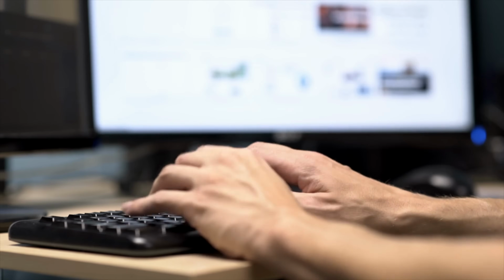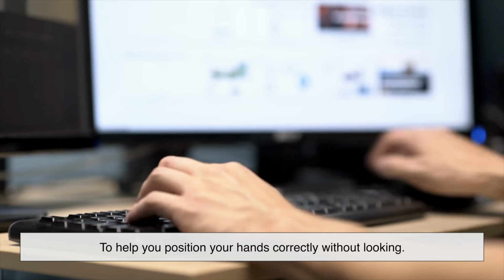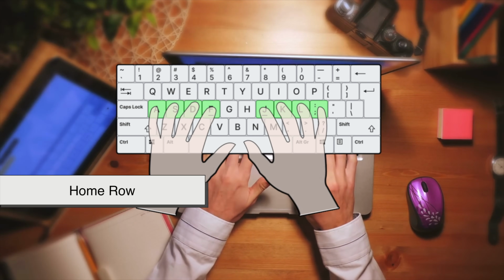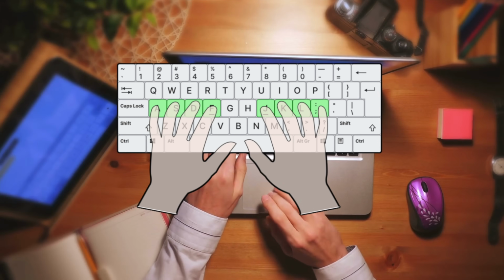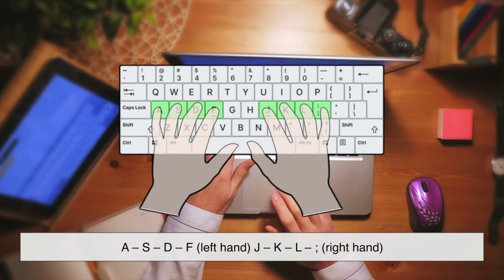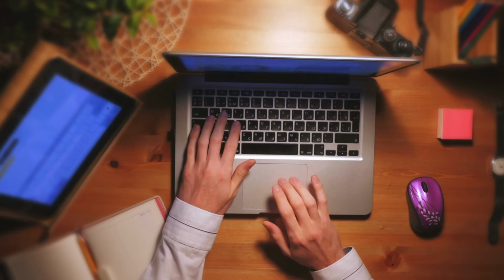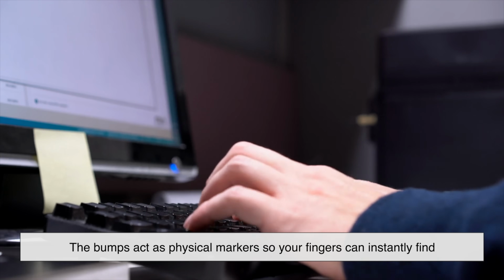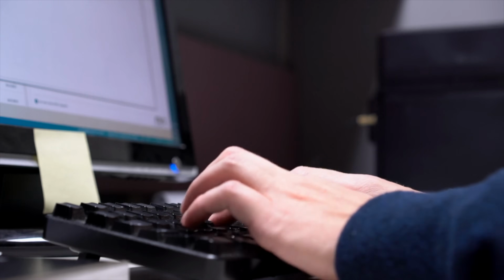Why Do the 'F' and 'J' Keys Have Little Bumps?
Have you ever noticed the tiny bumps on the “F” and “J” keys on your keyboard? They’re so small that most people ignore them—but once you understand their purpose, you’ll realize they’re one of the most important features in modern typing.

In this video, we break down why those bumps exist, where they came from, and how they help millions of people type faster without even looking. From the early days of typewriters to the rise of touch typing, this simple design detail has played a huge role in how we interact with keyboards today.

It’s a perfect example of how something small—and almost invisible—can make a massive difference in everyday life.

Timestamps
00:03 Intro
00:57 A Quick History of Typing
02:00 What the Bumps Actually Do
02:55 Why “F” and “J”?
03:41 From Typewriters to Modern Keyboards
04:51 Accessibility and Beyond
05:41 What Happens Without Them?
06:23 Not All Keyboards Do It the Same Way
06:57 Conclusion